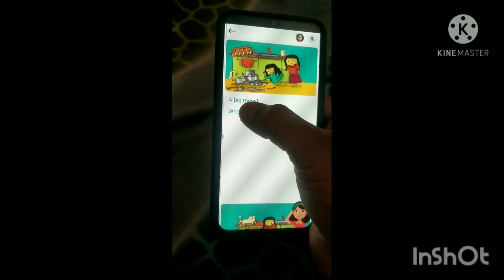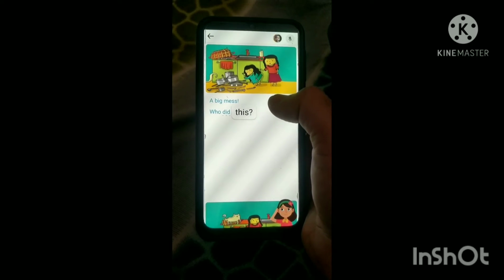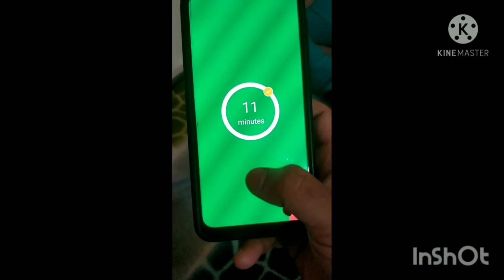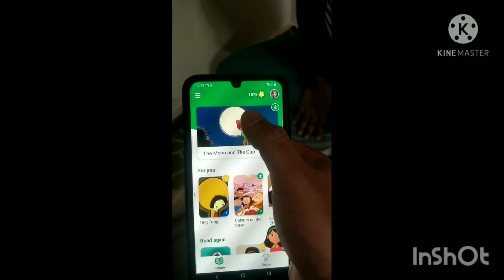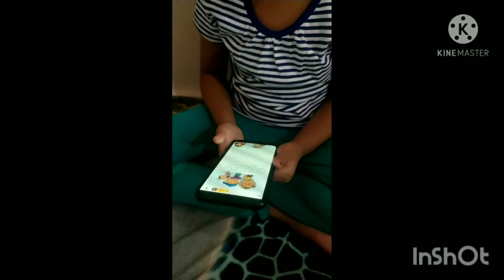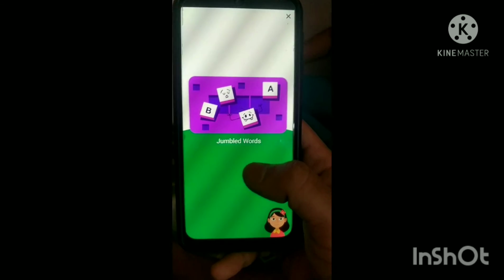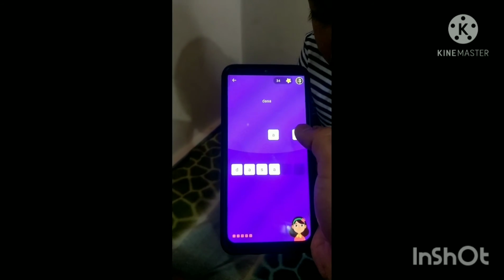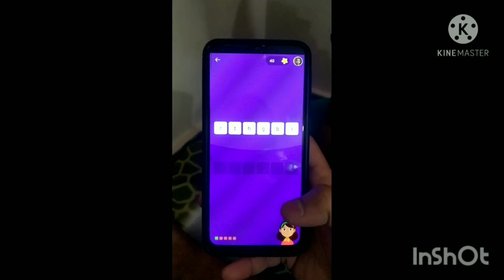kids learning/Reading app